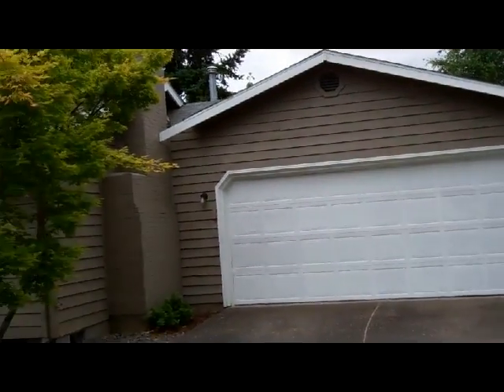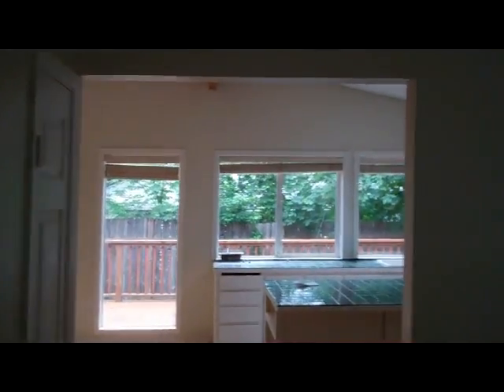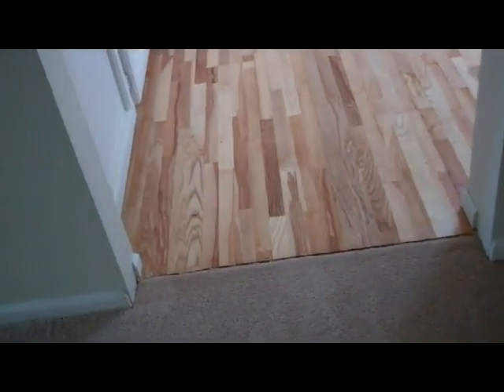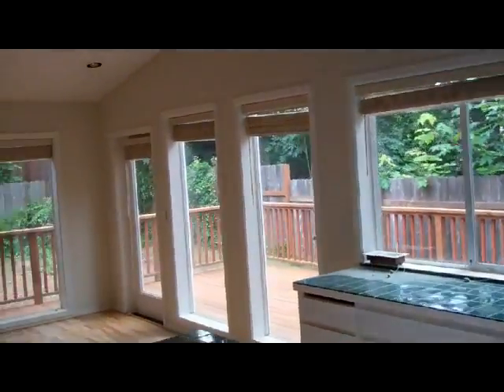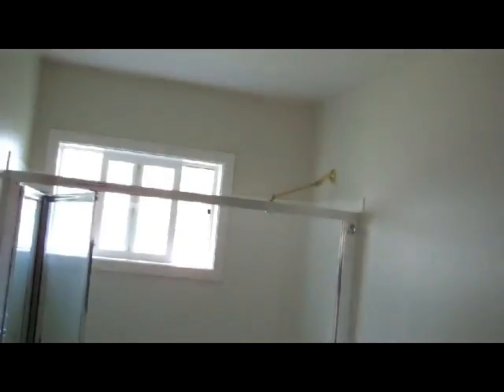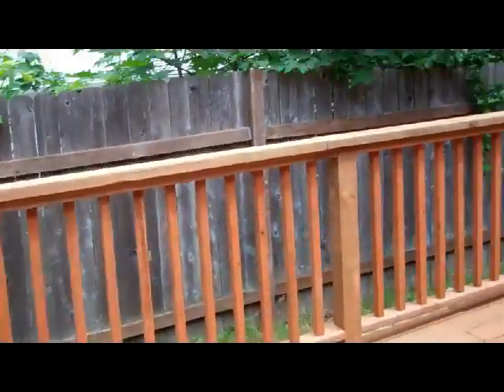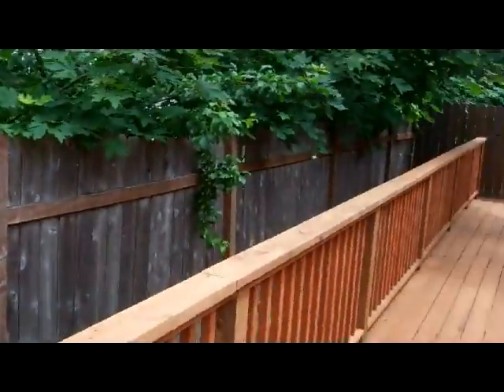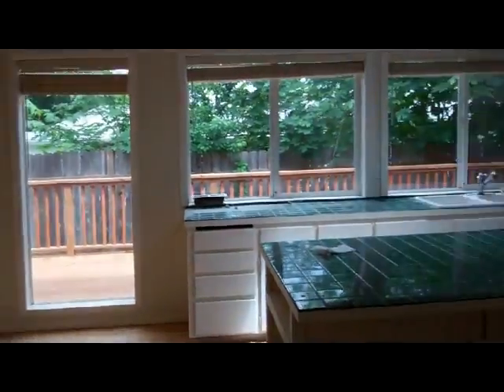Foreclosure Tour 9455 SW Mountain View.qt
Foreclosure property tour  6/24/11 - Sherwood OR -- Video tour  3 of 4